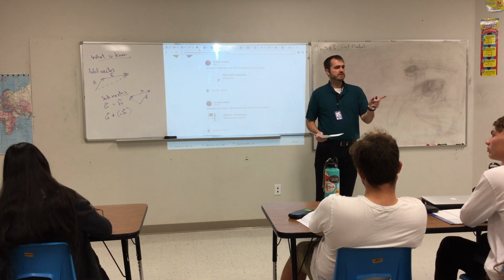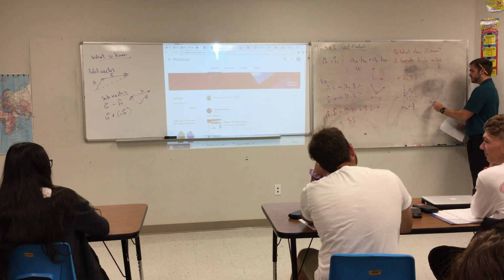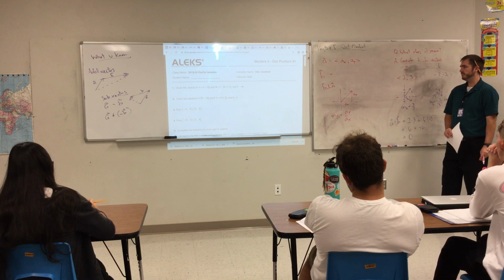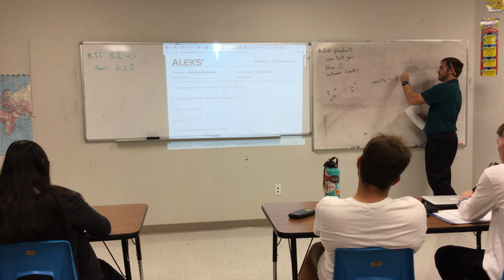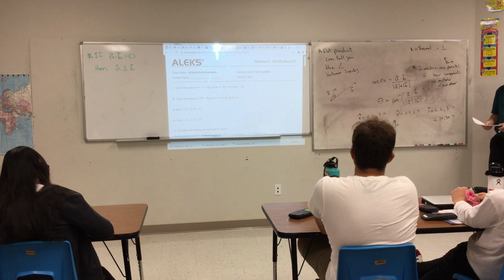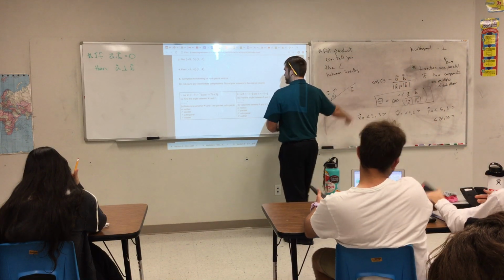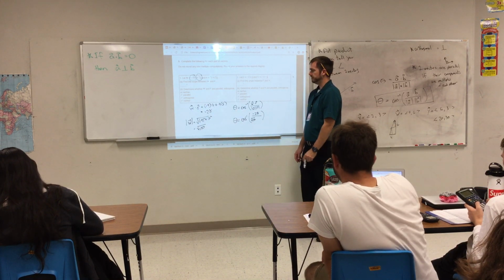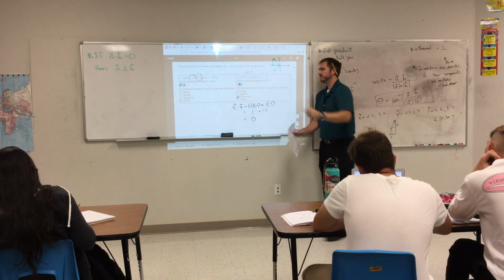Vectors 5 - Dot product